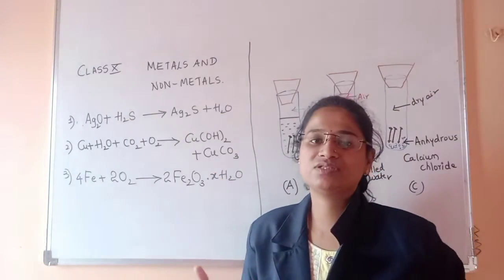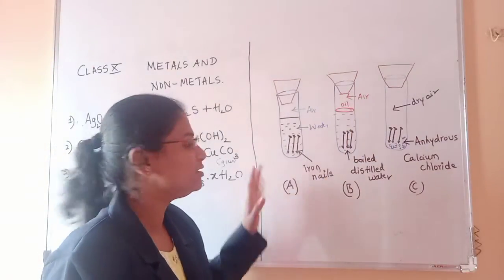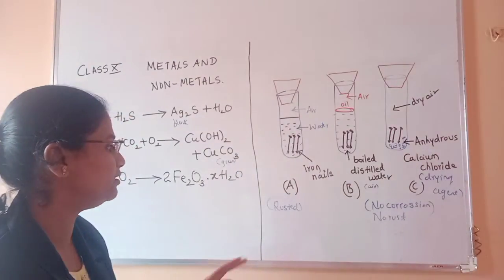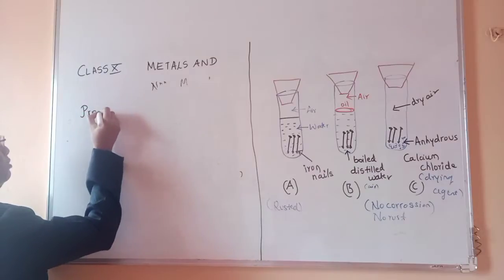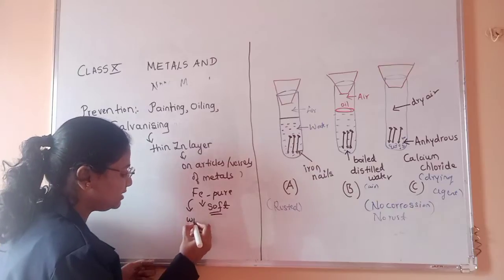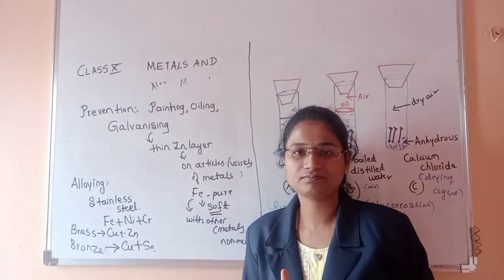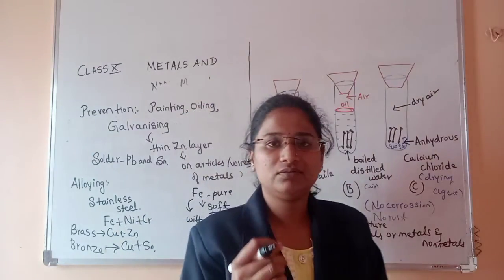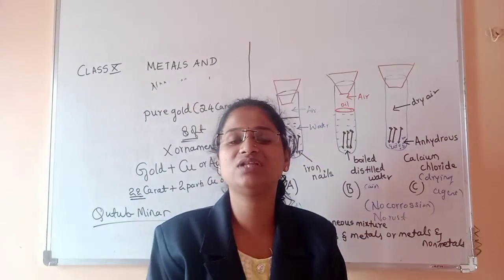Metals and Non metals Part 8 Corossion